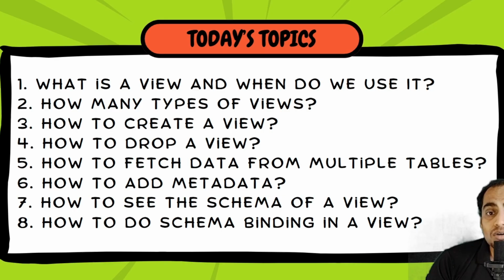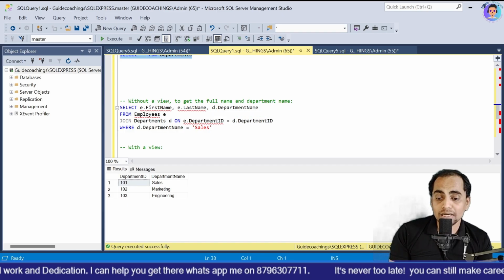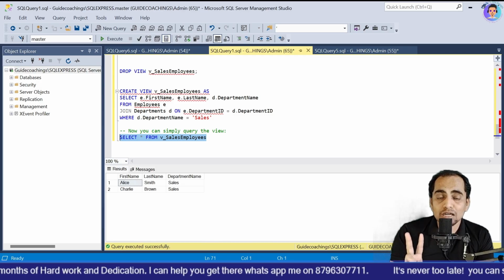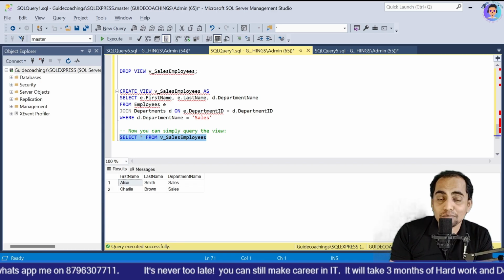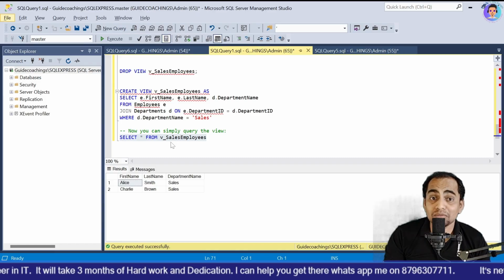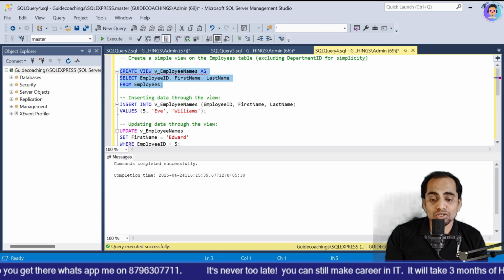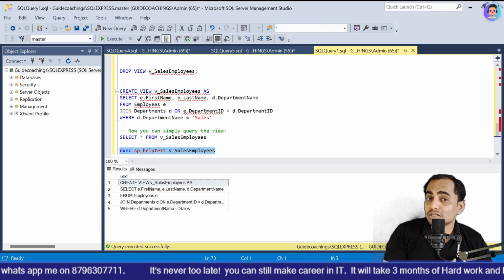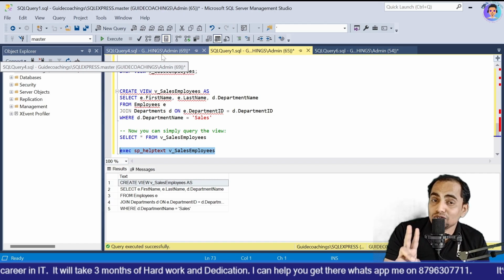New video SQL Views | complete guide on view| BI Learning became Easy